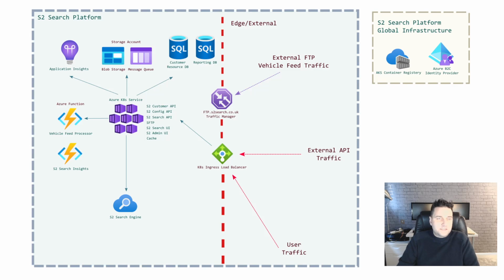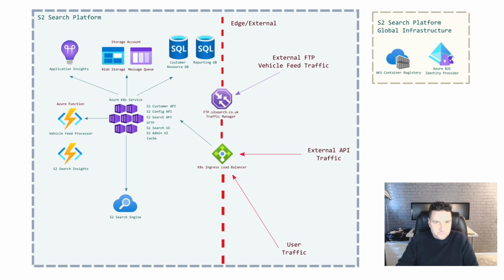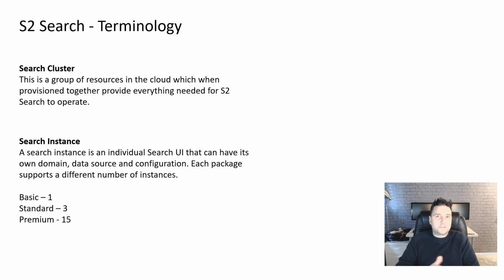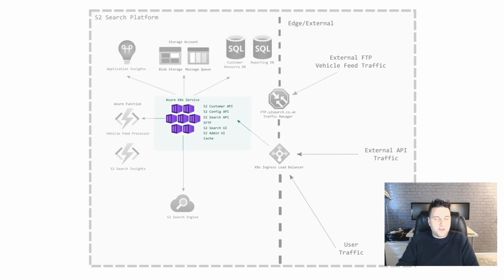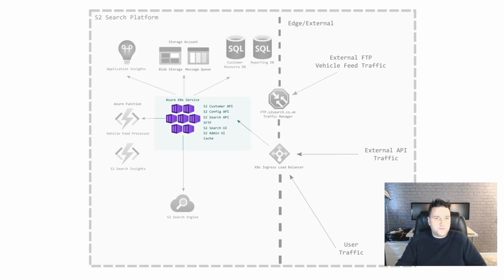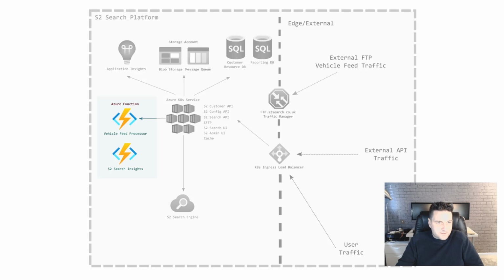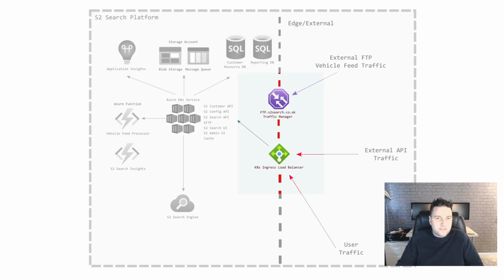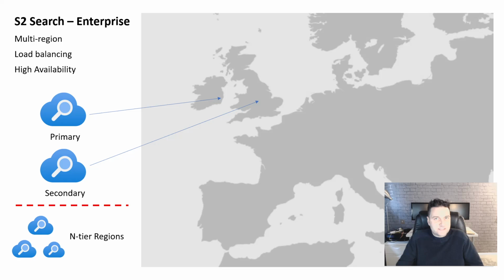S2 Search Architecture & Technical Overview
This video provides an overview of the Architecture and Infrastructure of S2 Search. It details the cloud resources that when provisioned together create an S2 Search cluster